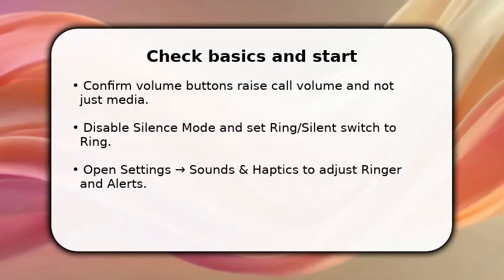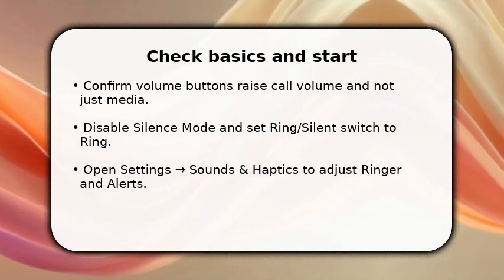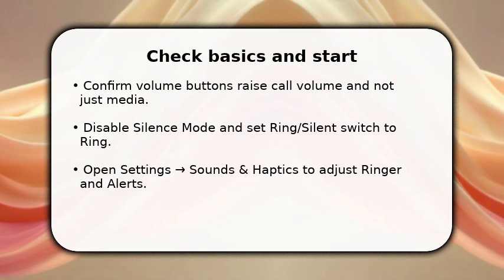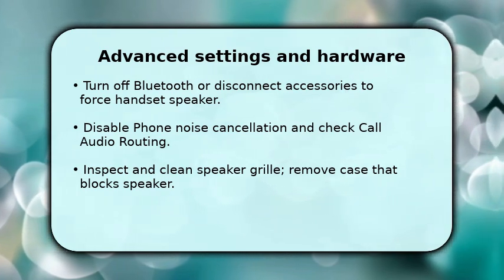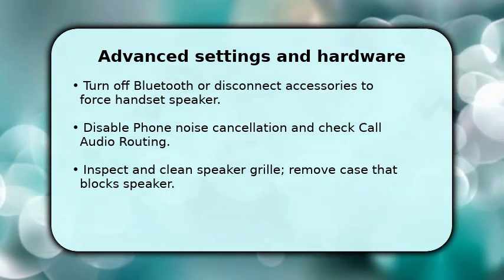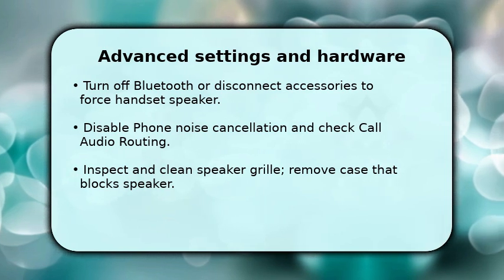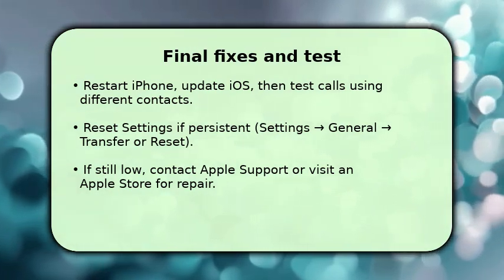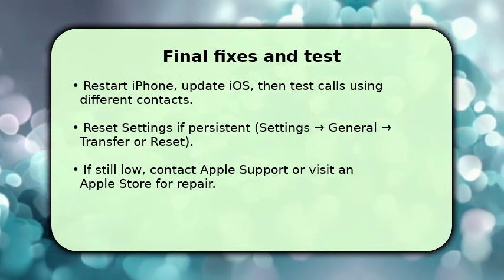How to Fix It When Iphone Call Volume Is Low - Step by Step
How to Fix It When Iphone Call Volume Is Low - Step by Step | 🔒 Surfshark VPN Deal — Stay private and secure. $1.99/mo + 3 Months Free ▸

Discover practical solutions to boost your iPhone' extraneous call volume. This step-by-step guide covers essential troubleshooting techniques, from basic adjustments within the device settings to advanced fixes involving third-party applications and hardware checks.

iPhone, call volume low fix, troubleshoot phone sound, increase iPhone call loudness, step by step guide for high volume on iPhone, fix poor audio quality on iPhone, adjust iPhone ringer settings, third-party apps to boost iPhone ringtone